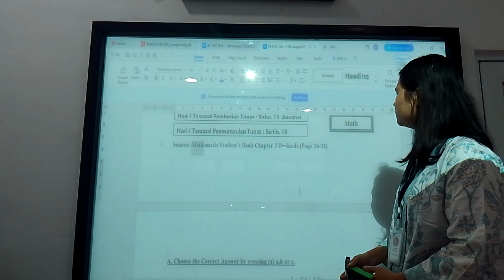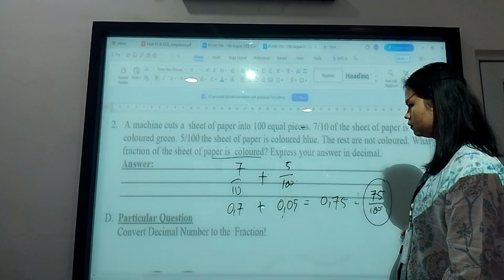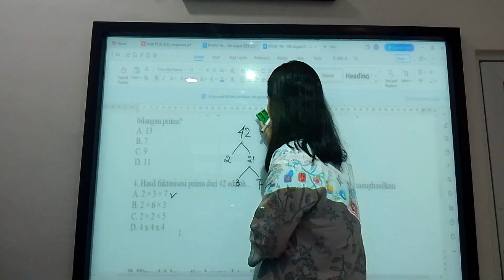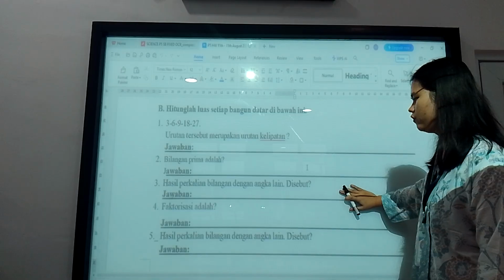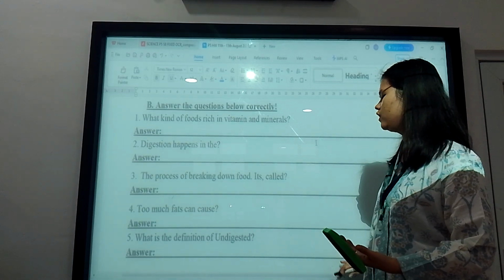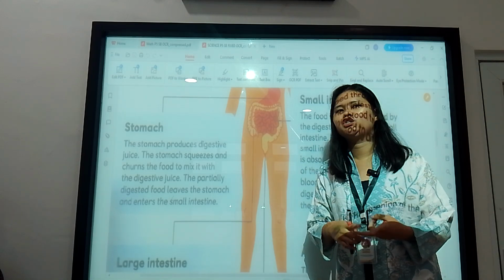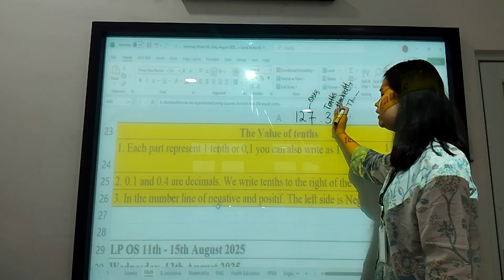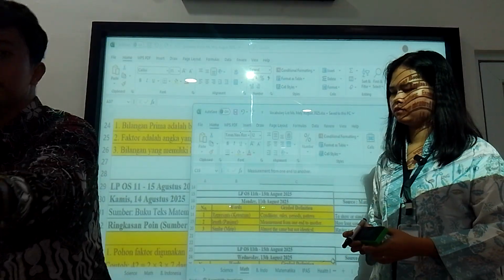Evaluation P5 | Ms Melly | 8th August 2025